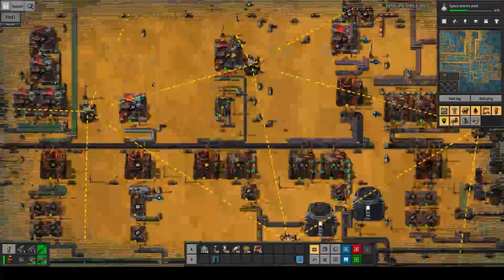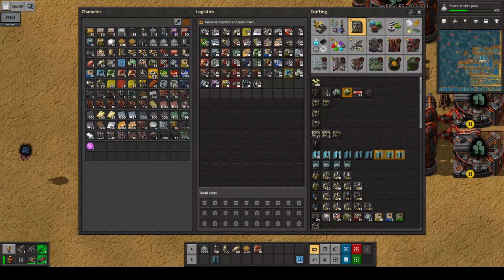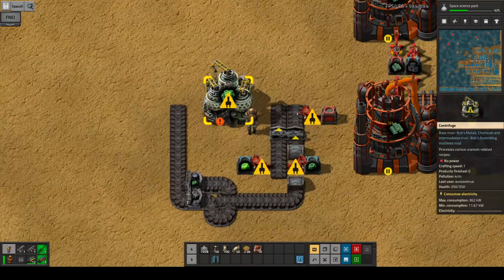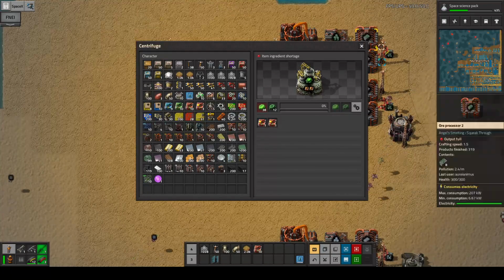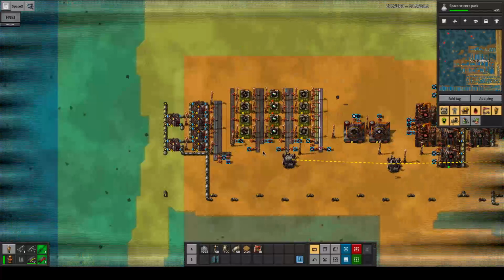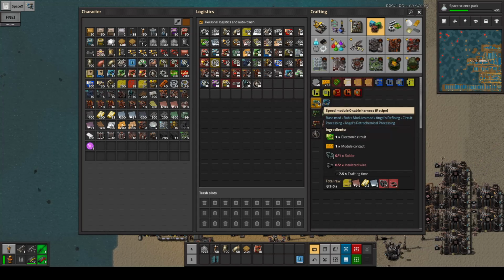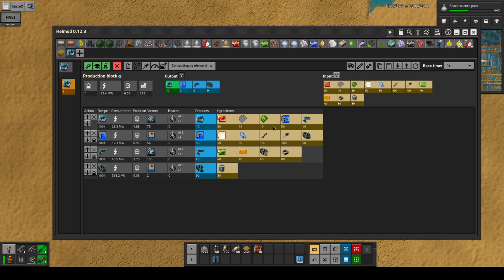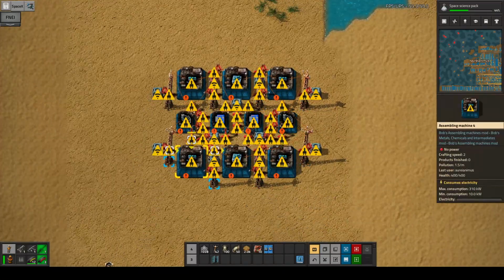United Underlying Uranium Upset - Factorio 1.1 Seablock - Aurei Plays - 295